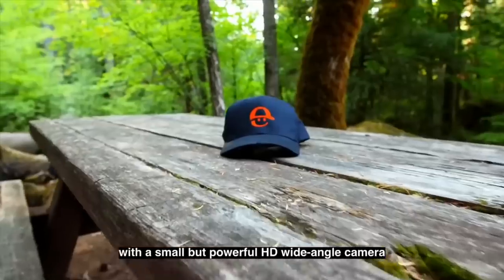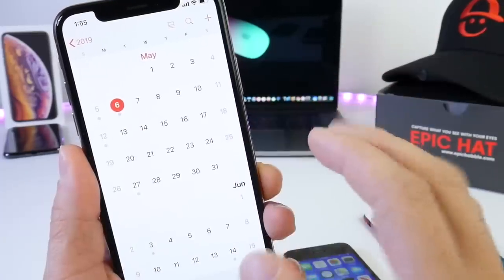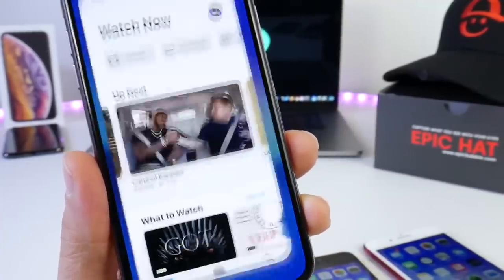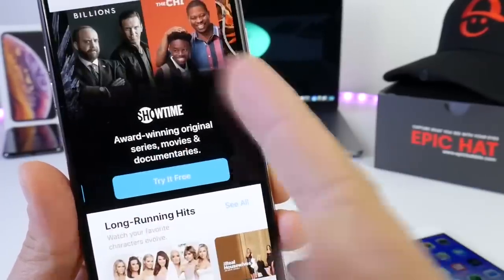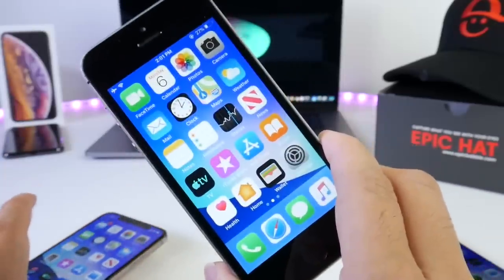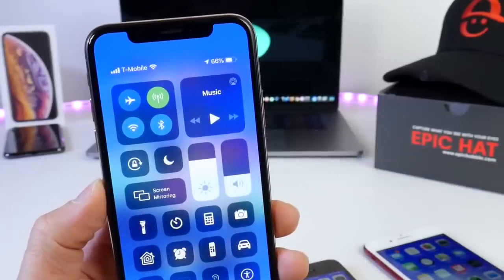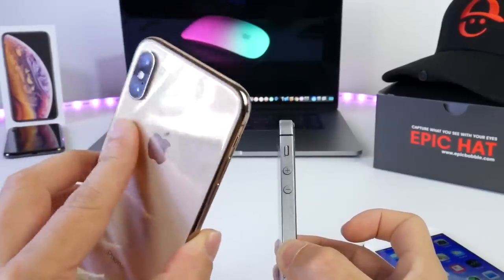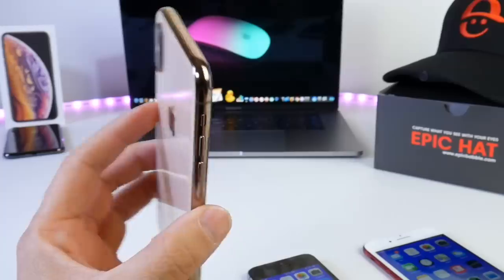iOS 12.3 Should You Update?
iOS 12.3 is soon to be released by Apple so in this video I share with you guys my experience with the software I talk about the battery the performance and some of the new features,  should you update to iOS 12.3 when Apple releases this offer to the general public ? find out if you should update ! iOS 12:3 Beta 5 is Out